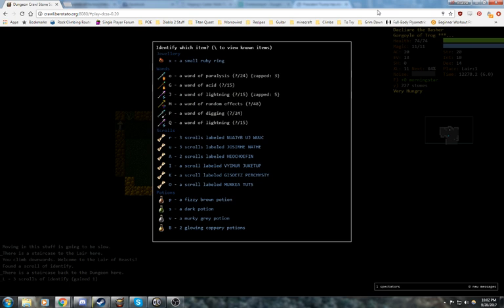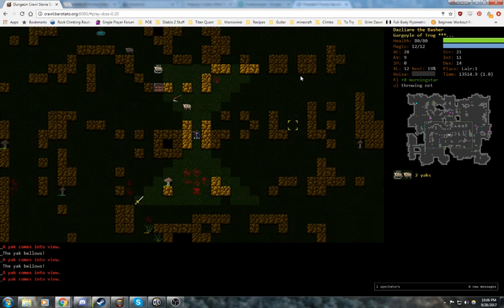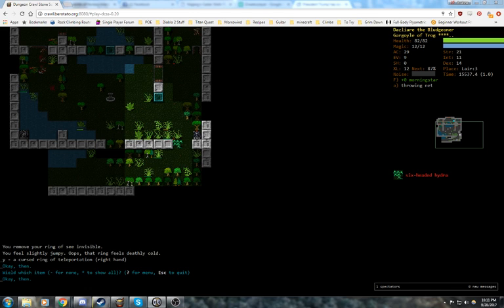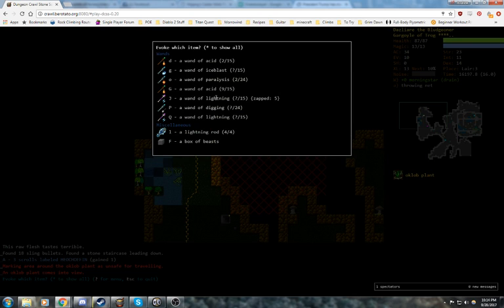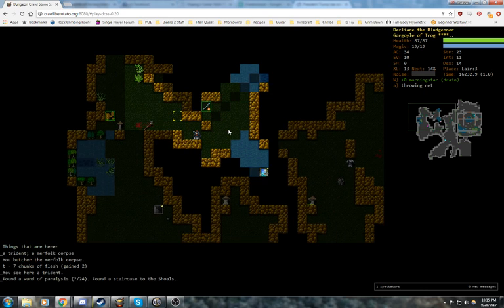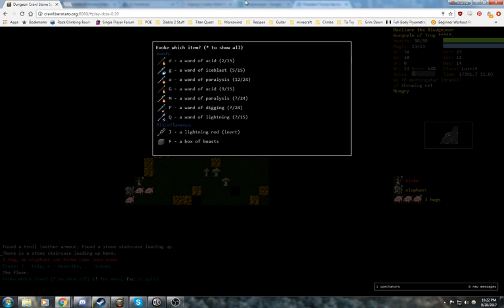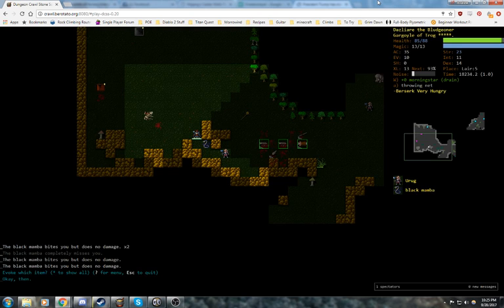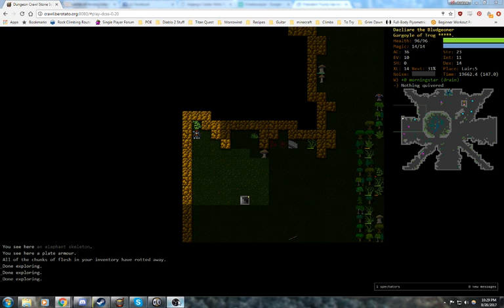Let's Play Dungeon Crawl Stone Soup Gargoyle Gladiator Part 2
The next in a series of videos aimed at helping me and other new players improve at DCSS! I plan to record most of my adventures, and analyze them for mistakes that I can improve upon. Hope you guys enjoy :)